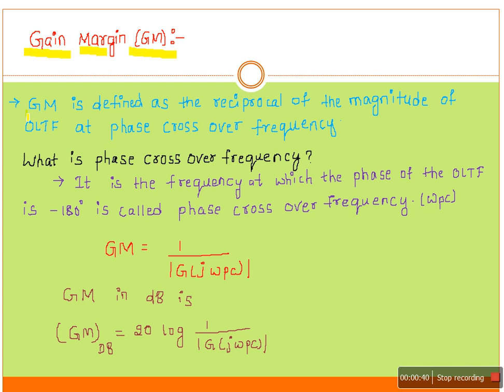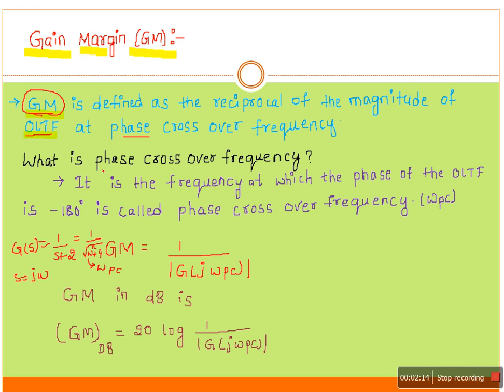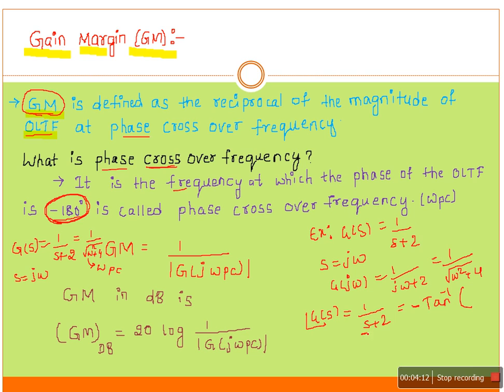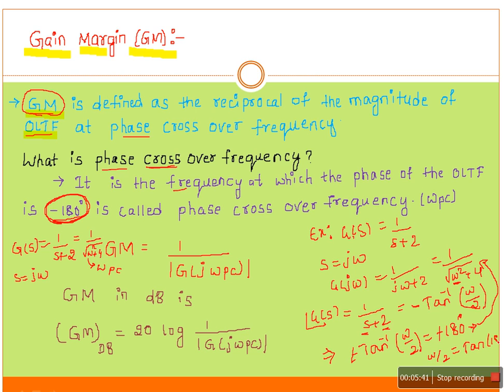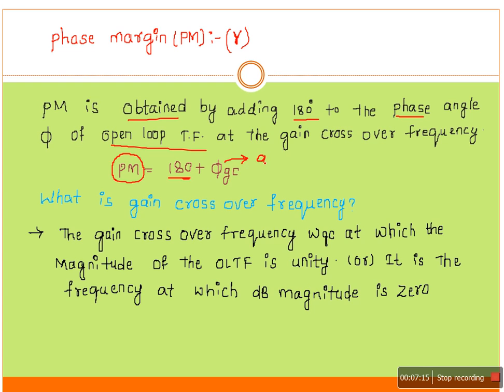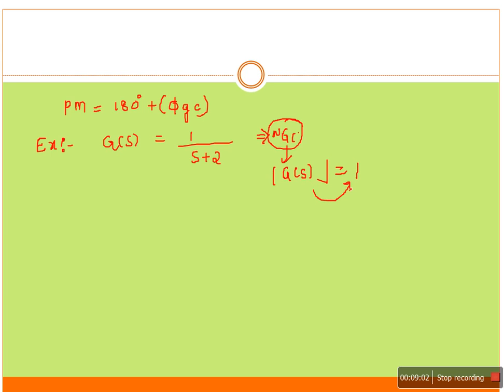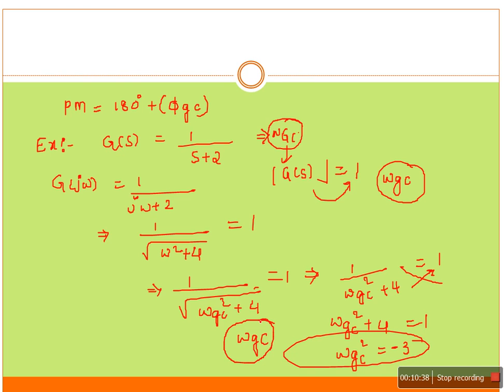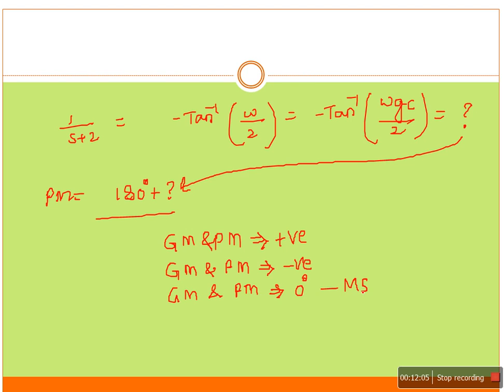INTRODUCTION TO GAIN MARGIN AND PHASE MARGIN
Gain cross over frequency and phase cross over frequency